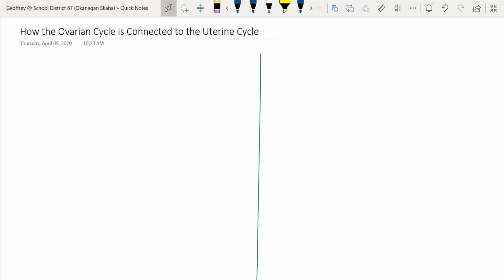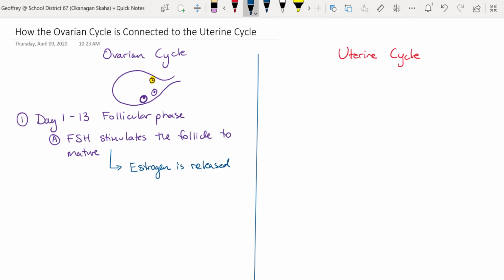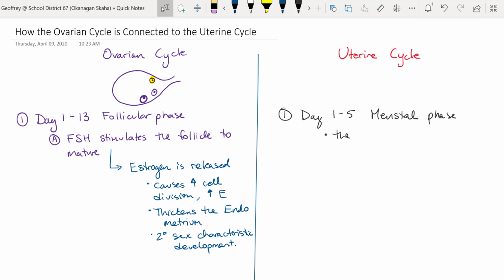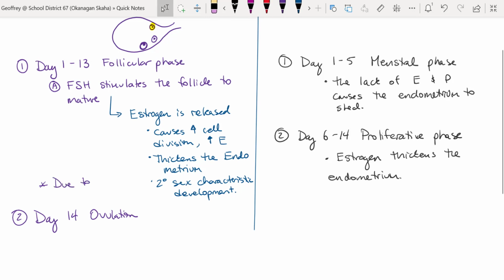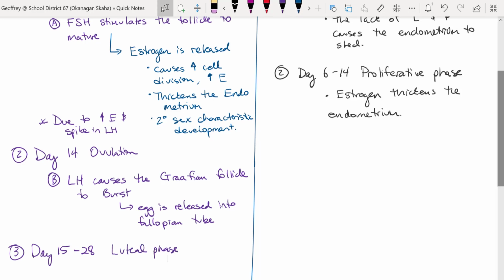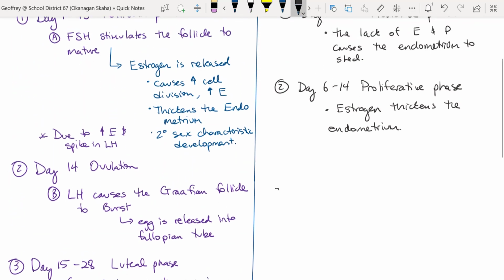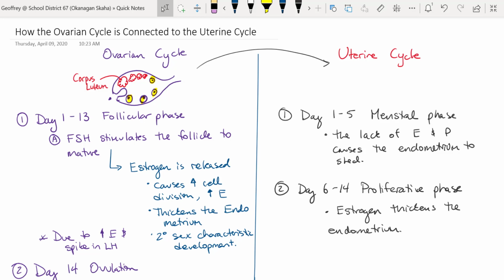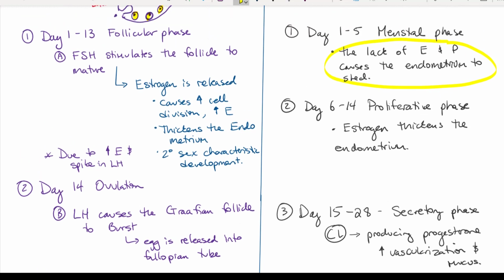Female Reproduction Ovarian cycle and uterine connection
How the ovarian cycle controls/connects to the uterine cycle